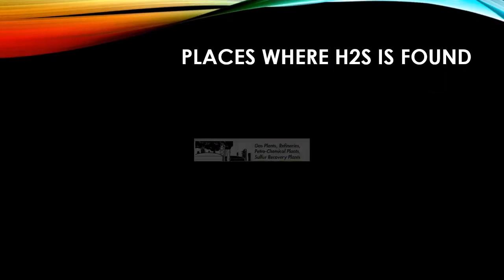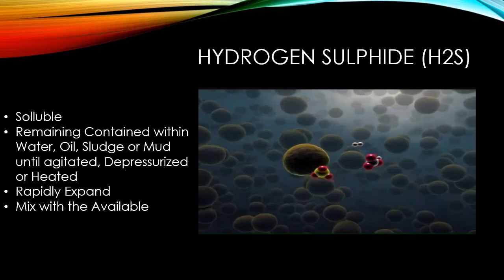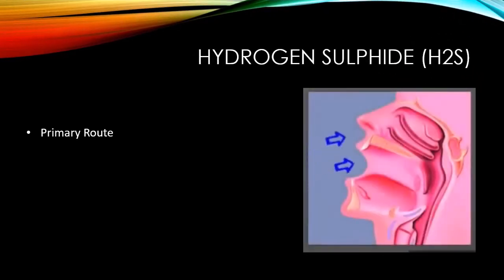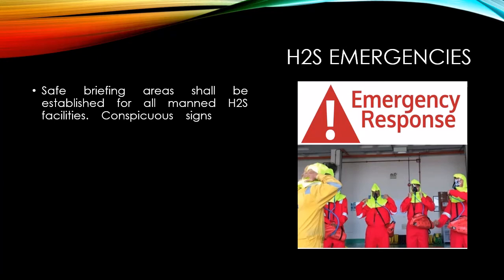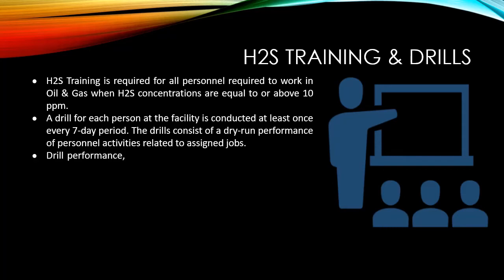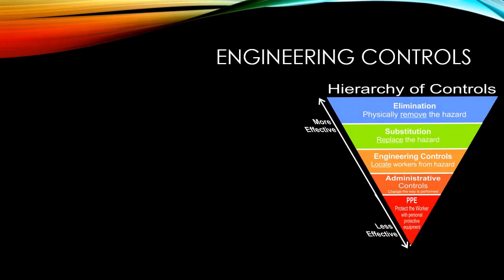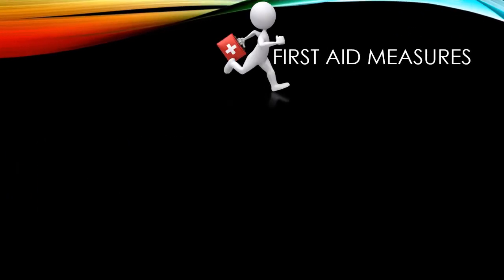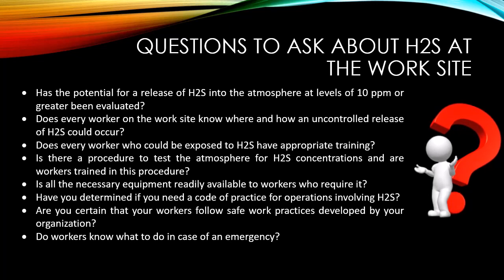H2S Safety Training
Making the learning process fun and easy, learning is a continuous process. With mobile learning APP student can gain knowledge and certified as well have advantages of keeping themselves always updated eLearning, as everything is just a click away.

This H2S Training - mLearning Application is right for people who require H2S Training as a pre-requisite for employment and for those need an easy and accessible solution for training their employees. H2S Training is required in many industries including offshore, oil & gas, water treatment and Petro construction industries.

This mLearning H2S Safety Training will guide you through all aspects of H2S including:
• H2S Hazards,
• Assessing H2S hazards,
• The way to detect H2S,
• Health effects of H2S exposure,
• Hazard controls,
• Exposure risks,
• Contingency program,
• Emergency procedures.
• Training & Drill
• FAQ
• Pictorial - Video Tutorial
This course will explain thoroughly what you would like to understand to stay safe around H2S, emphasize key points and test your knowledge retention after on completion to each module.
This course consists of 9 modules including Pictorial - Video Tutorial and a final test based on Multiple Choice Question (MCQ). Participants must pass this test, minimum scoring is 80%, upon successful completion participants may print their H2S Training e-Certificates.